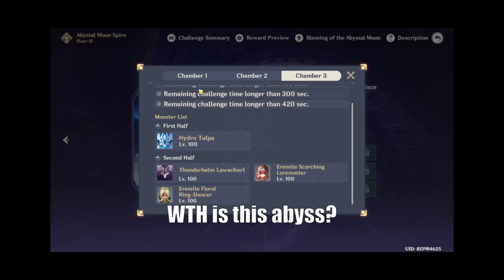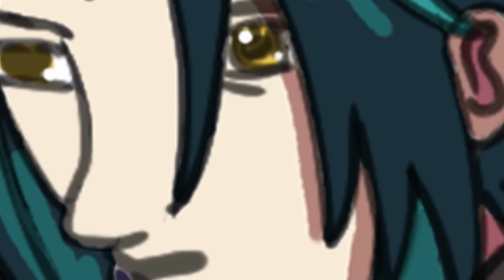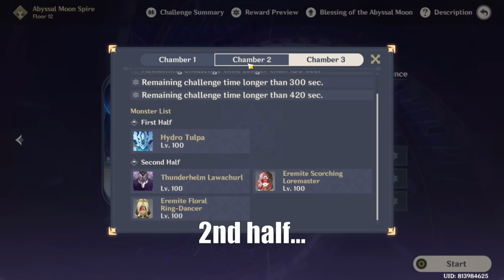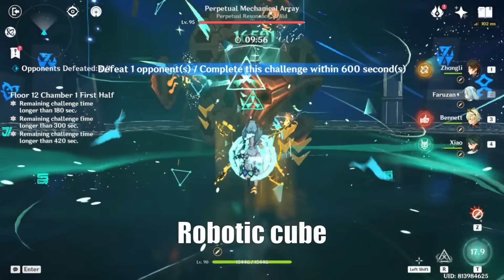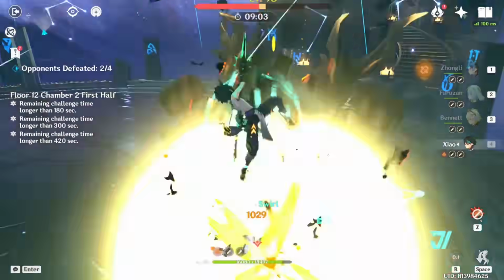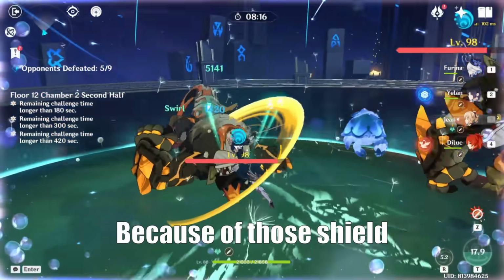Flipping 4.3 Abyss with Dragon Strike Diluc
-           0_o      Twitch       - _ -

All I Said In this video Is base on my own opinion, If I offended you Im sorry for that.